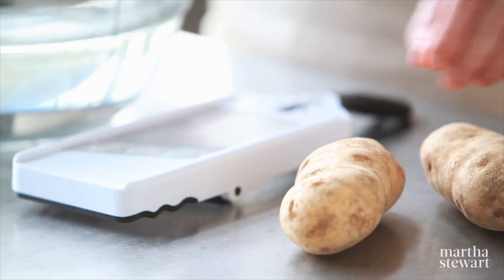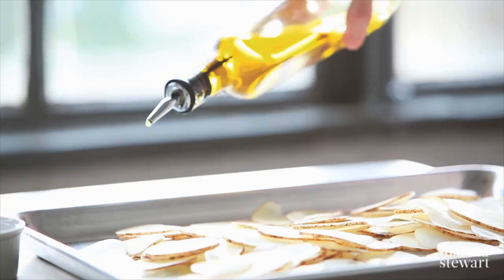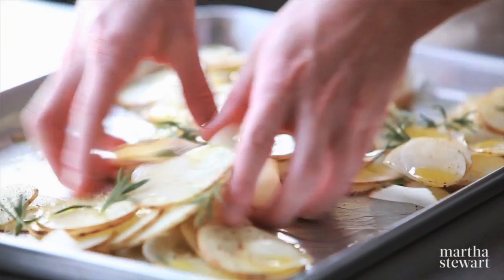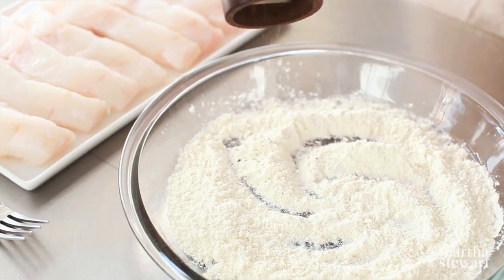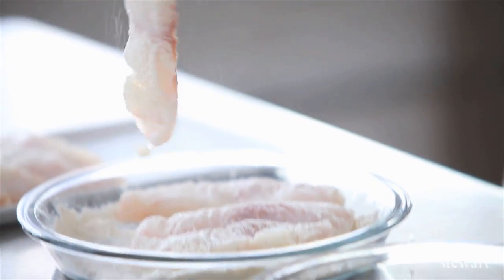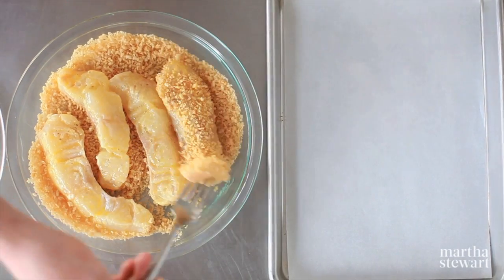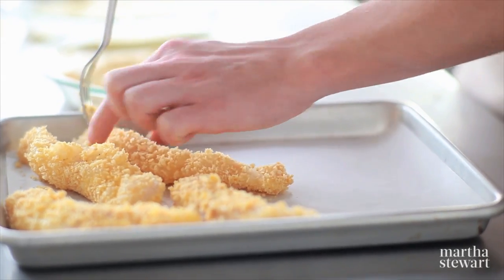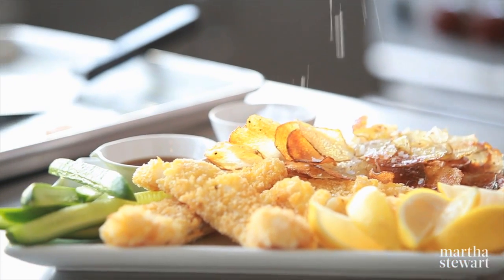Baked Fish and Chips - Kitchen Wisdom - Martha Stewart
Recipe Fish and Chips ?socsrc=soc_yt_Food_ms_kw_fish and chips__

Greg Lofts shares his healthy version of this favorite dish, using olive oil, panko, and the oven with delicious results.